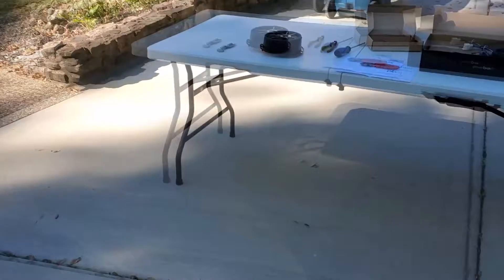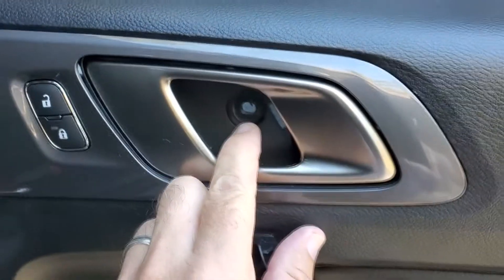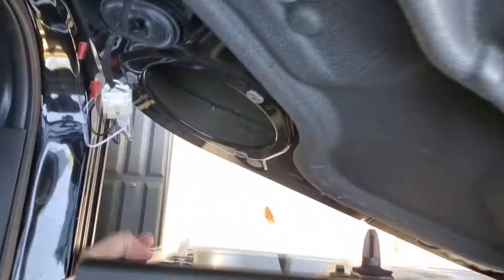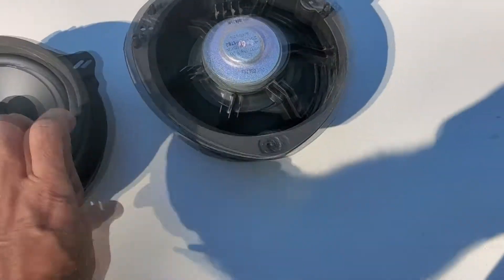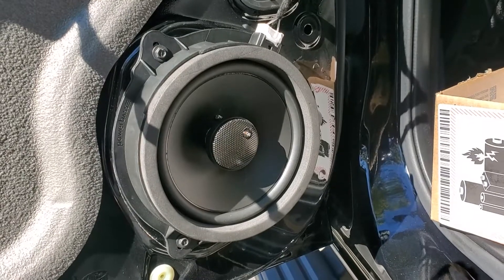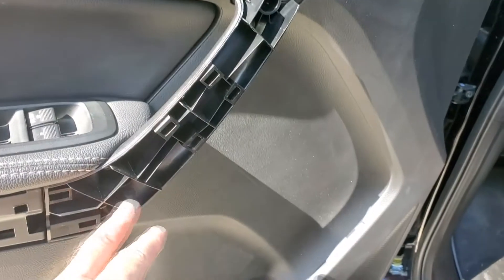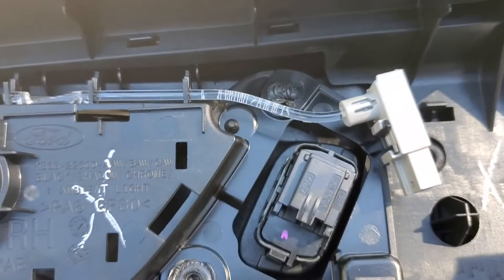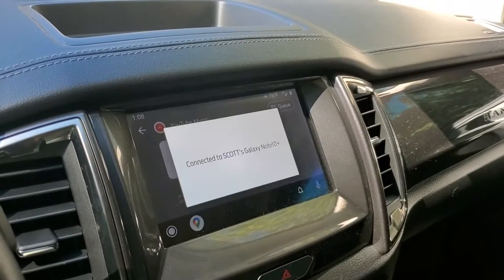How To Install PowerBass OE652 FD 6.5" Door Speakers for 2021 Ford Ranger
Howdy folks and welcome to Woody's Corner!

In this video, I am upgrading the door speakers in my 2021 Ford Ranger Lariat.

I got in the truck the other day and noticed the rear passenger door speaker sounded like it was blown.  While replacing it, I was able to confirm it was blown from the sound it made while pushing the cone in and out, very noisy for sure.

I replaced all four door speakers and they made a huge improvement in the overall sound, so I am happy with this upgrade.

I went with the PowerBass brand.  Here is a link to the speaker on Crutchfield, they were all the same for each door:

I had one little issue when I busted an illumination light connection on the front door.  Bummer.  I didn't see anything come up on the internet from some searching for a replacement, so I will stop my Ford dealer and see if they can source it for me.

Update: Well I couldn't find a replacement part for that little light fixture, so I went to the Ford Dealer and they ordered one, will have it in 3 days.  Not cheap, holy cow, it was $81!  Be careful in there, it is a really fragile item and a horrible design by Ford.

Here is a link to that light assembly that broke:
Part Number from Ford:  EB3Z-13C724-A

Audio Credit:
Song: Higher Octane
Artist: Vans In Japan